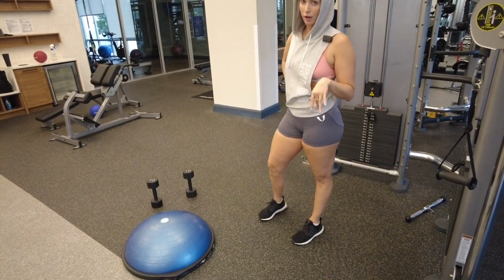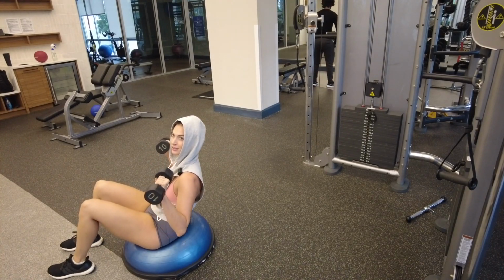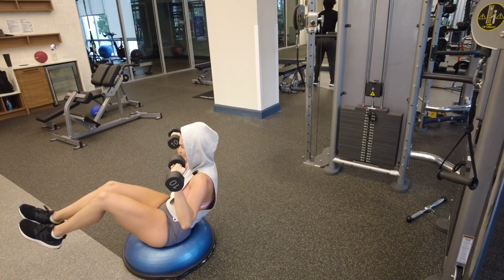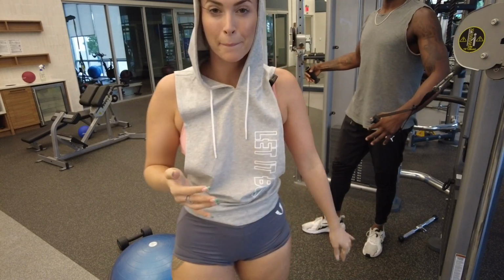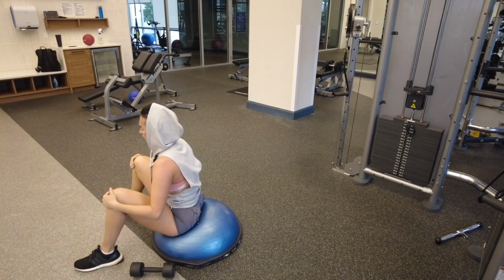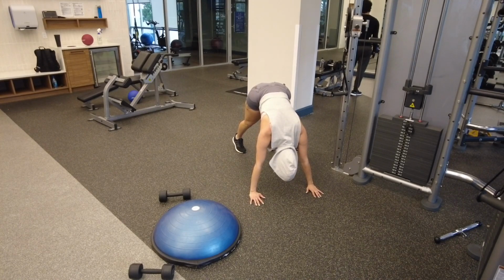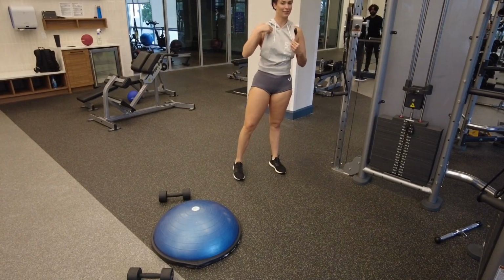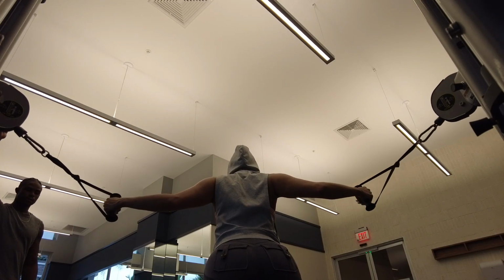Upper Body Workout with Alvin Davie | Zahra Elise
Another workout aka Torture Session with Alvin Davie while I'm in Miami, Fl. Upper Body workouts are not my favorite. How about you ?

Video edited by : @CuratedbyANAIS